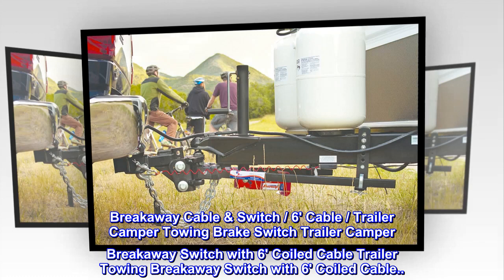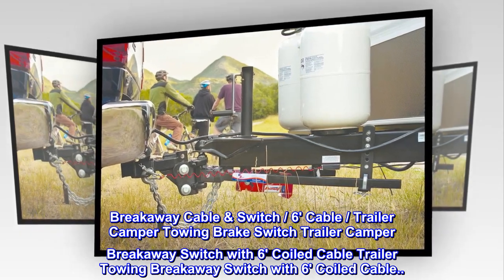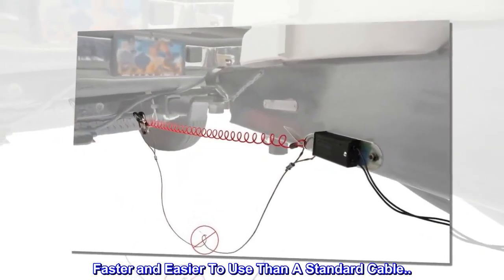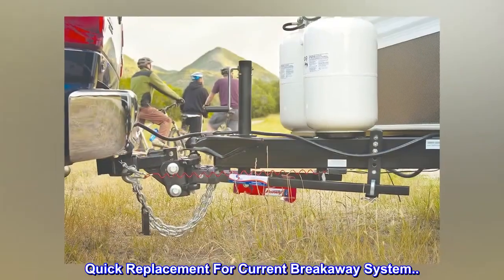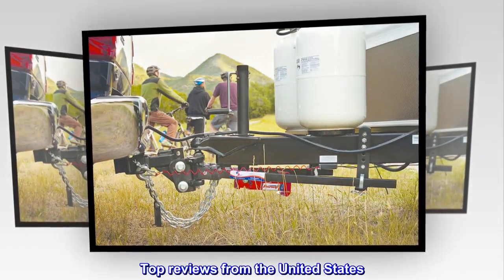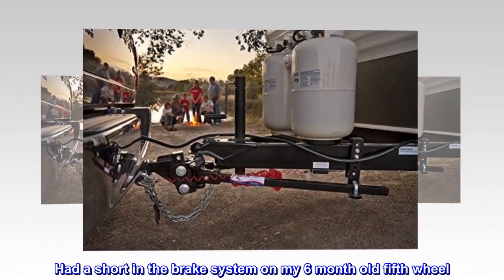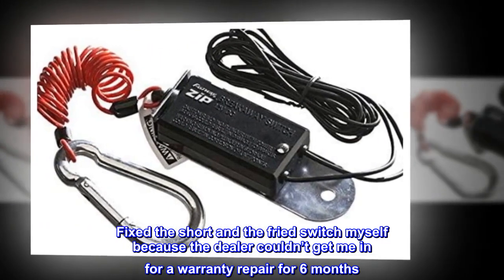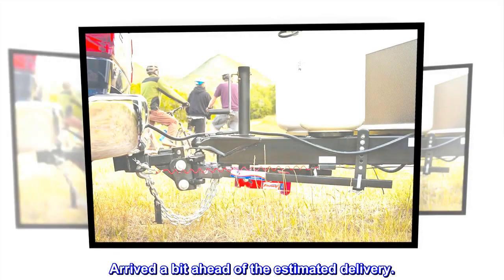Fastway Zip 6 Foot Breakaway Cable and Switch 80-00-2060 - MOI Shop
Fastway Zip 6 Foot Breakaway Cable and Switch 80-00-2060

Breakaway Cable & Switch / 6' Cable / Trailer Camper Towing Brake Switch Trailer Camper Breakaway Switch with 6' Coiled Cable Trailer Towing Breakaway Switch with 6' Coiled Cable... Coiled 6' Cable Is Designed To Keep Your Cable Off The Ground and Out Of Harms Way... Faster and Easier To Use Than A Standard Cable... Coated High Strength Coiled Cable...Easy To Use Spring Clip... Quick Replacement For Current Breakaway System... Includes Coiled Cable, Switch, Spring Clip and Instructions...

Exact replacement. Worked great.
Had a short in the brake system on my 6 month old fifth wheel. The short fried the emergency switch. Fixed the short and the fried switch myself because the dealer couldn’t get me in for a warranty repair for 6 months. The switch was an exact replacement and worked perfect. Arrived a bit ahead of the estimated delivery.